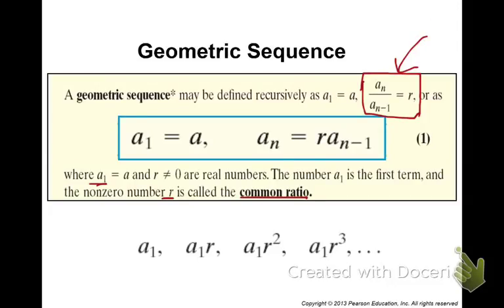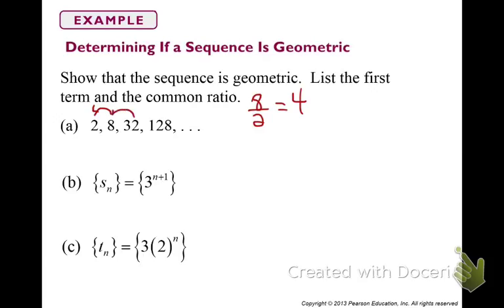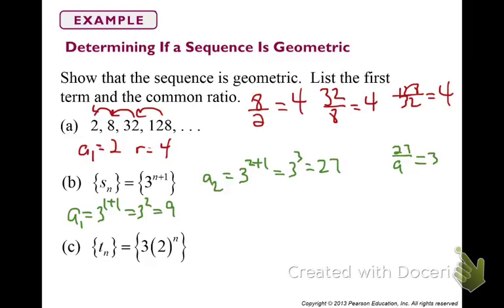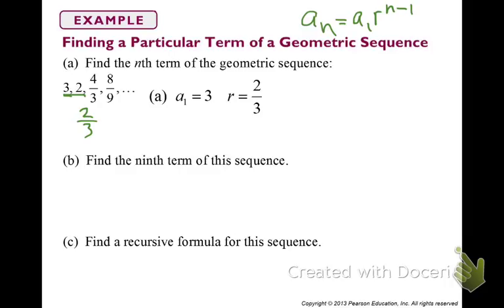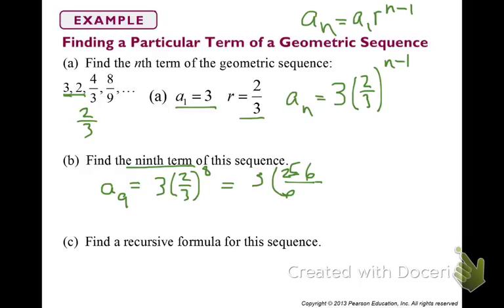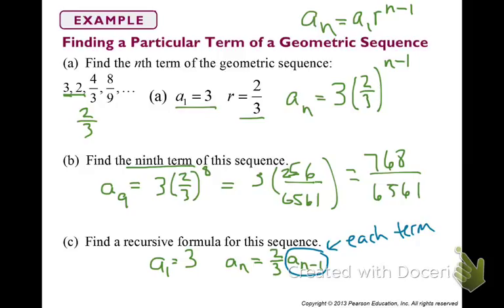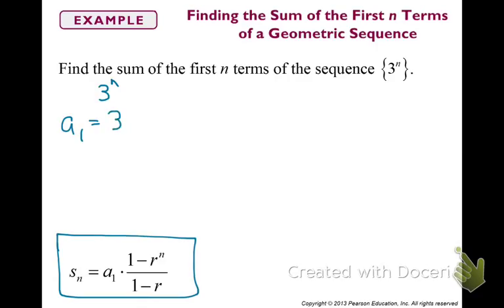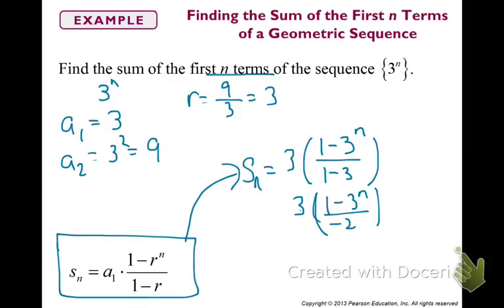Lecture: Geometric Sequences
Finding terms and sums of geometric sequences